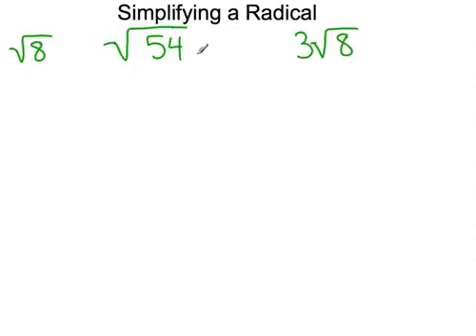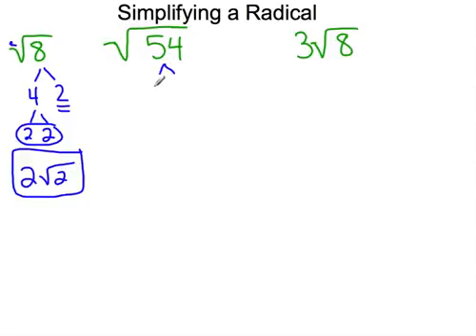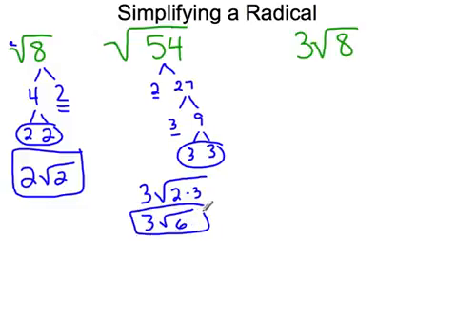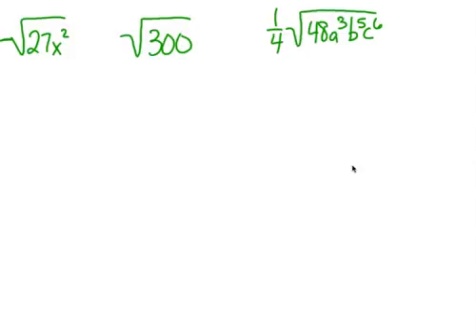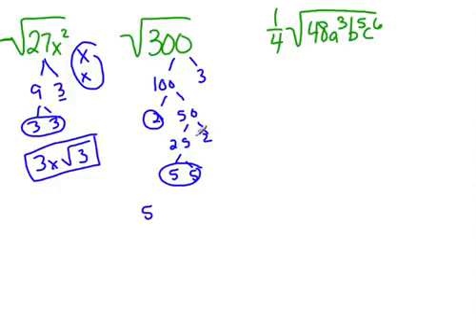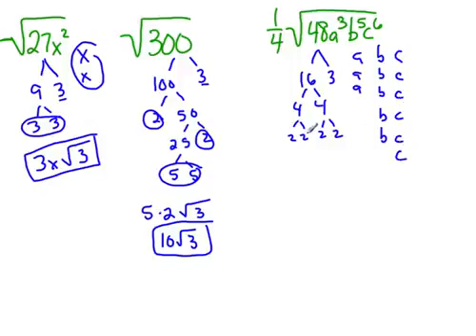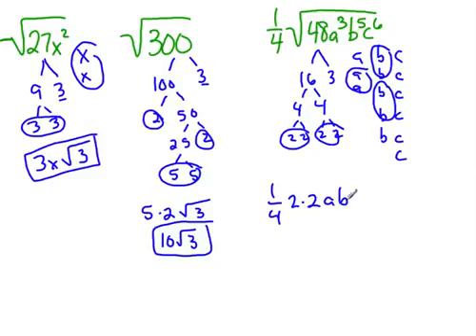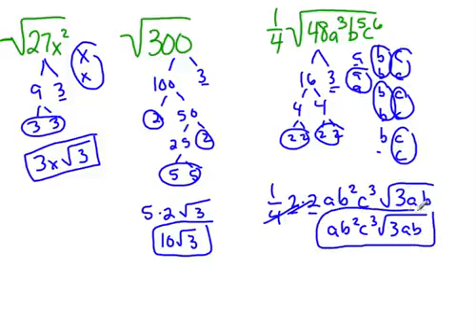Simplifying+Radicals+video+2 6 SD